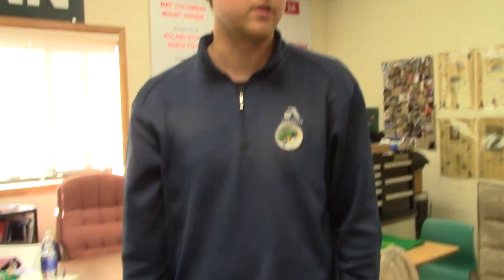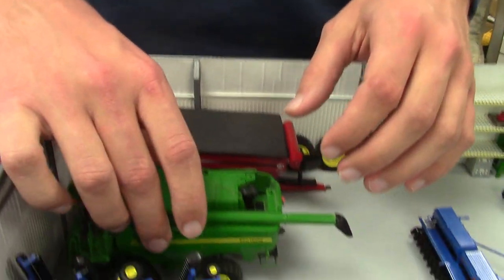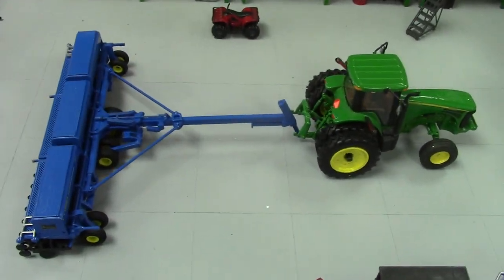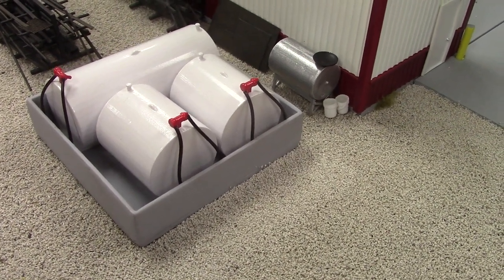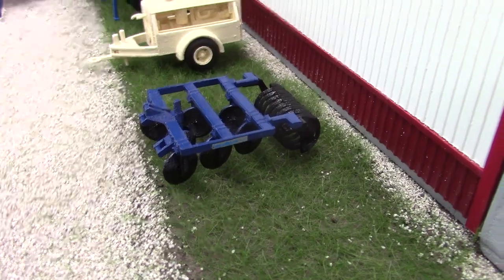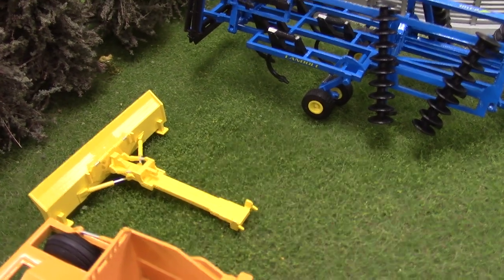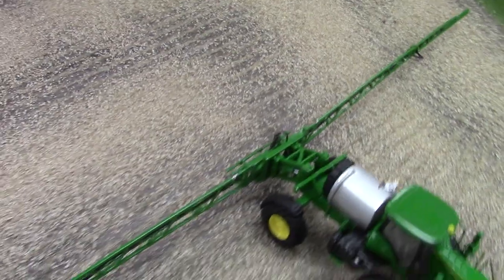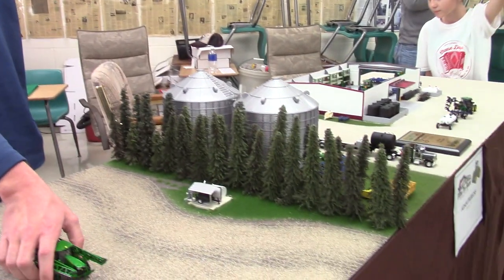Adam Frerich's Grain Farm Display at the 2016 National Farm Toy Show